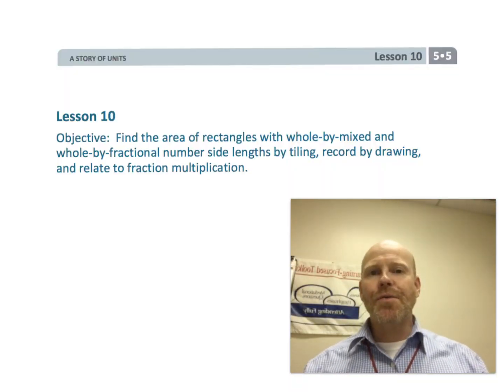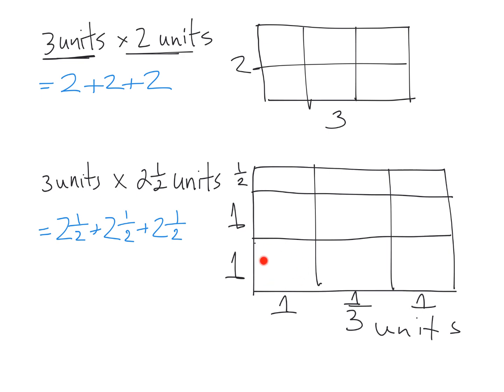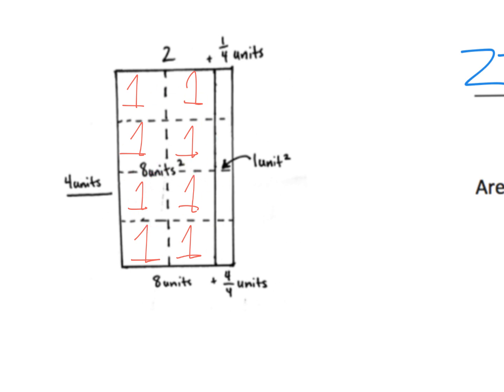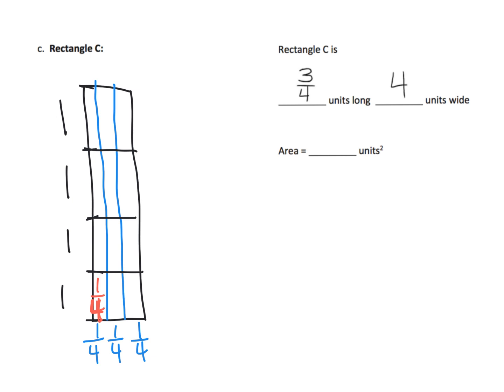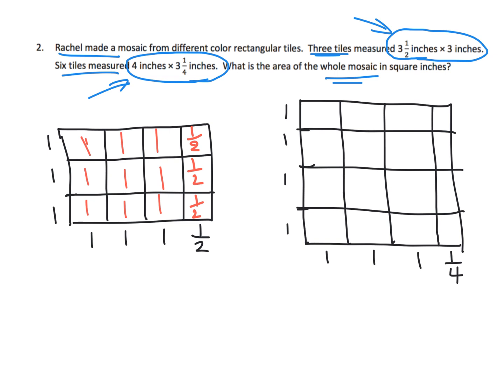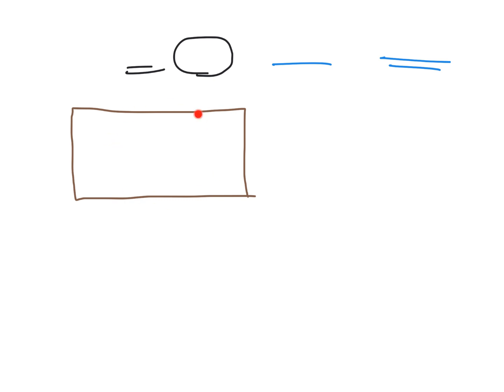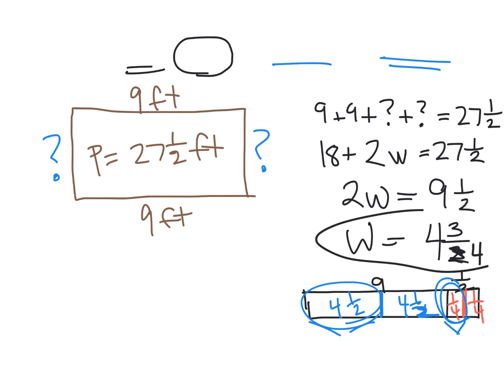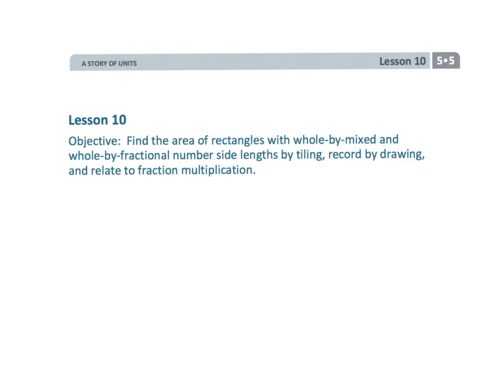Eureka Math Grade 5 Module 5 Lesson 10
There is a technical glitch in this video. For the updated version of this video, go here...